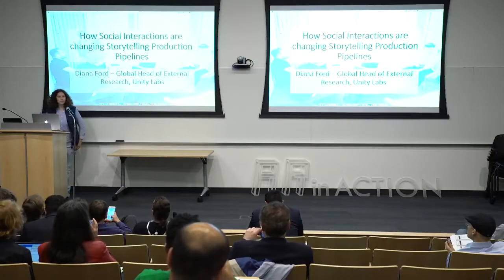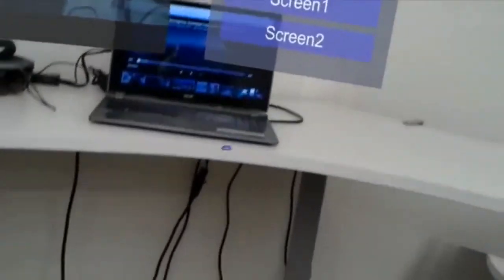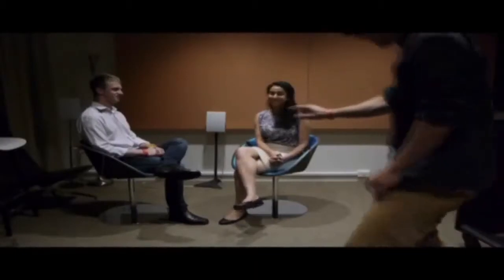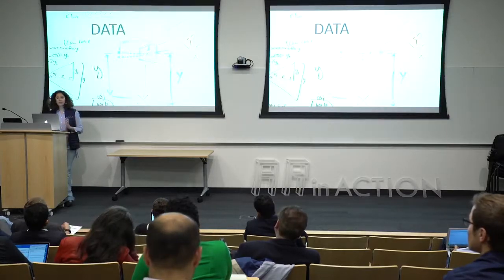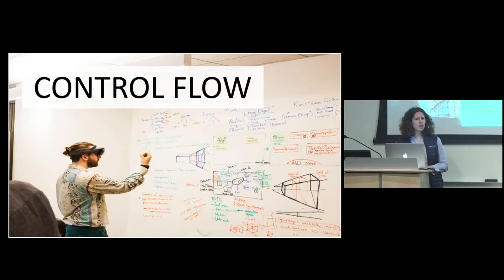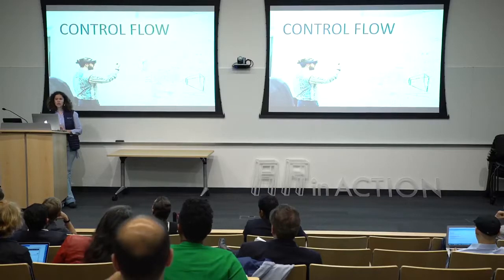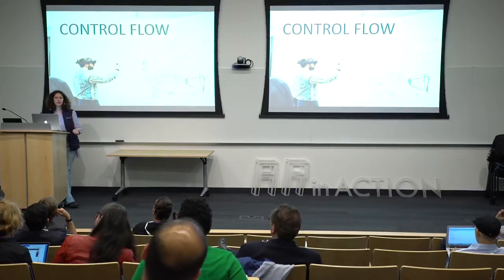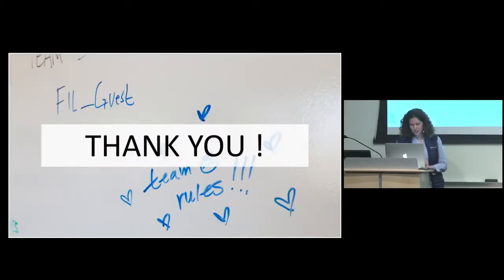Social Interactions & Storytelling Production Pipelines | Diana Ford | AR in ACTION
Diana Ford (Global Head of External Research, Unity Labs) discusses how social interactions will change storytelling production pipelines. She displays three videos of her team demoing the latest AR products that they created. Ford goes into further detail of how AR can be applied to data, interface, and control flow regarding production pipelines.

AR in ACTION is convening some of the top minds in Augmented Reality to accelerate conversation and collaboration amongst industry innovators, thought leaders, investors and corporations, who are working to implement real-world AR Solutions.